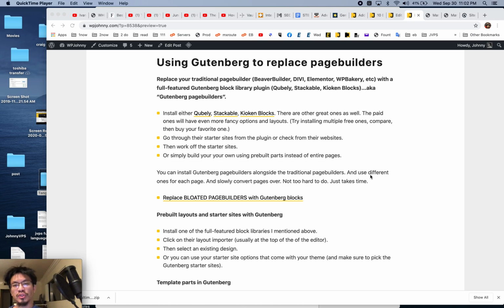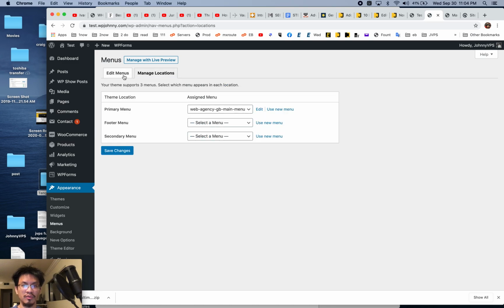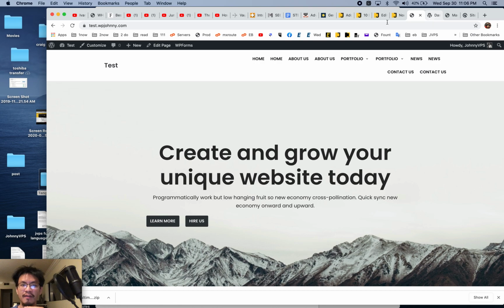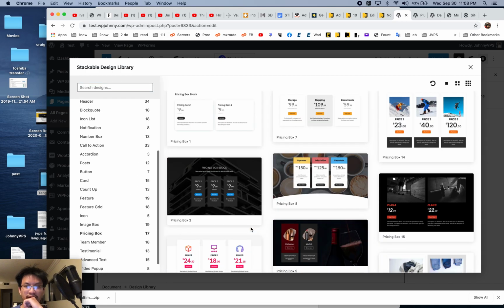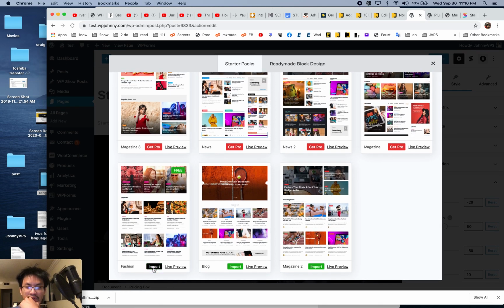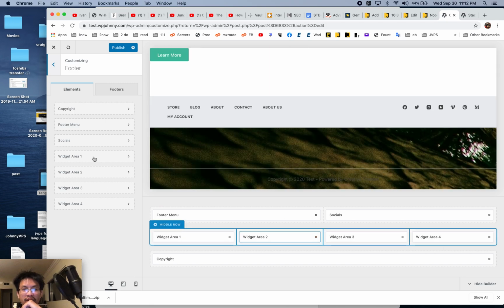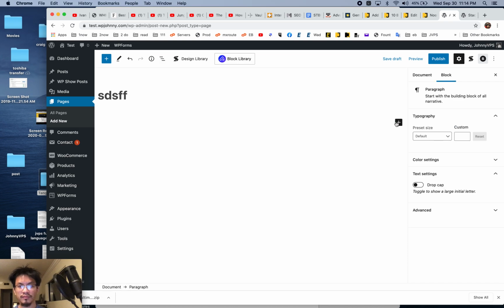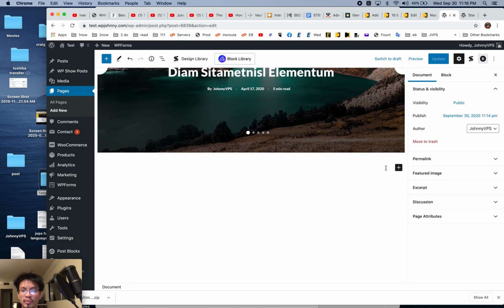WordPress Gutenberg Basics PART 5 - replacing pagebuilders, prebuilt layouts, template parts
Now we learn how to use the more full-featured Gutenberg block libraries to replace or do similar things like traditional pagebuilders (Beaver Builder, DIVI, Elementor, WP Bakery, etc). I'll show you how to import prebuilt layouts and edit template parts.